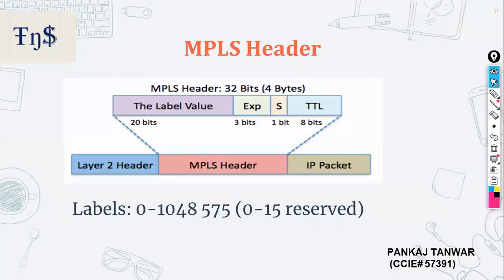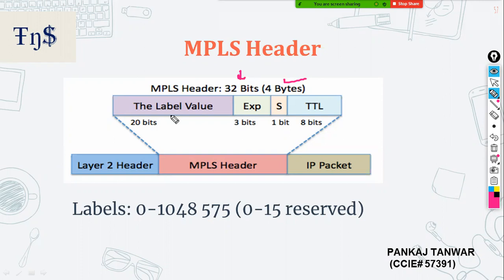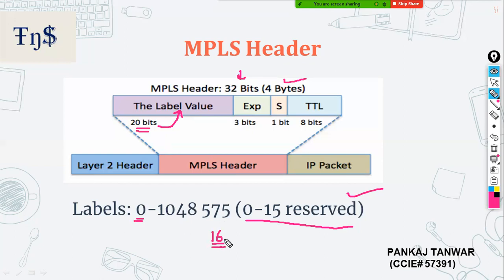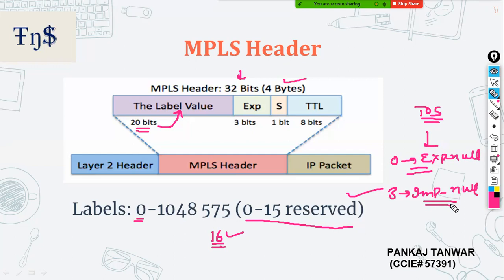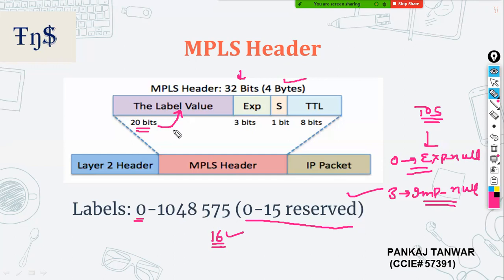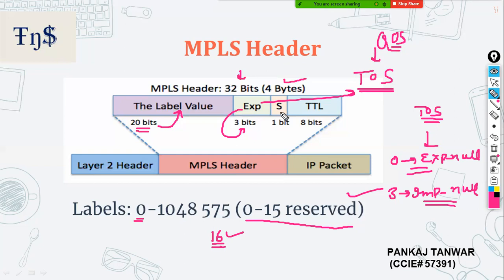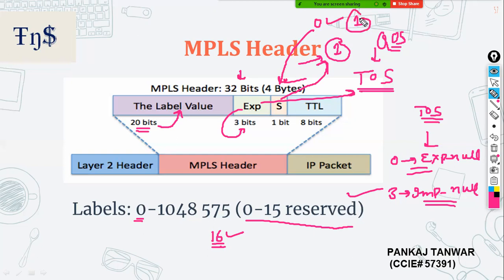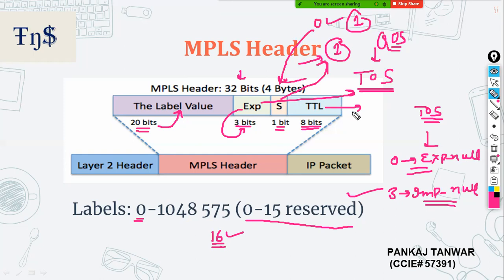MPLS Lecture 3 (MPLS Header) CCIE 57391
CCIE 57391

In this Lecture you will learn:

MPLS HEADER
Link to full BGP series basic to CCIE level